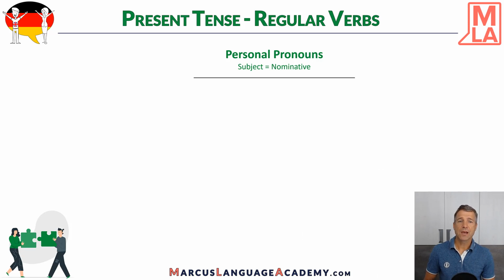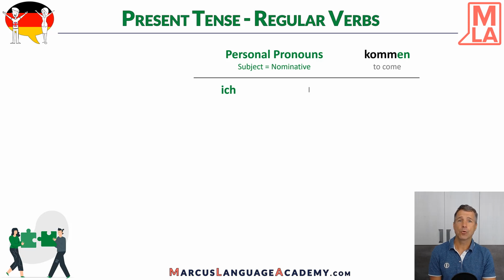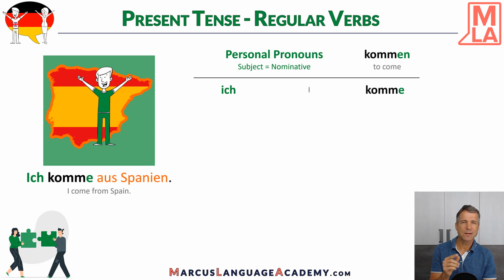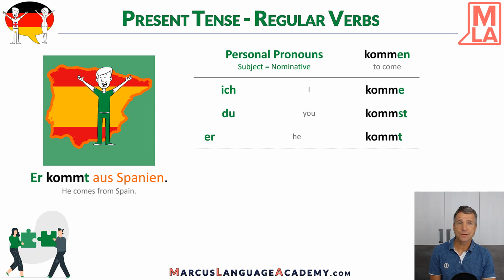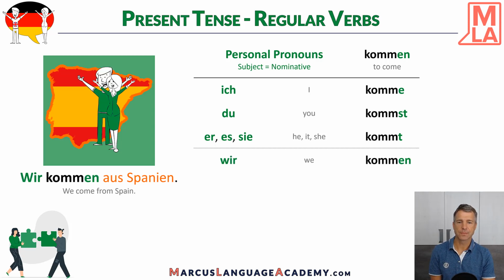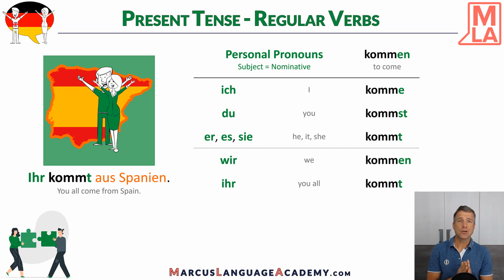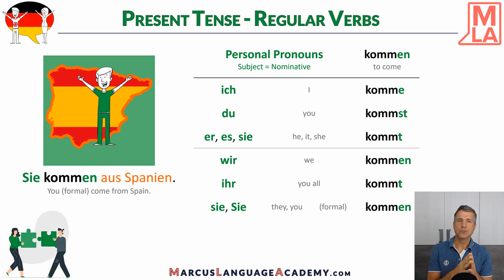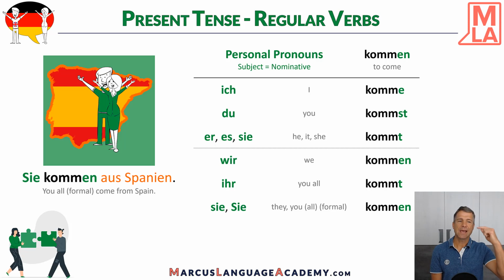Learn German Regular Verbs Easily | German Present Tense 🇩🇪 Master German Grammar A1-A2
German Regular Verbs Made Easy - Never Forget Again! learngerman germangrammar germanforbeginners Learn German in Record Time

🇩🇪 Learn German Regular Verbs Easily! ✨ Master the present tense with this A1-A2 beginner's guide. This video simplifies German grammar, helping you understand and use regular verbs in everyday conversations. Build your vocabulary and fluency with clear explanations and practical examples. 🗣️💬

What you will learn in this video:

How to conjugate regular German verbs.
The 'esttenten' endings explained.
Examples of regular verbs in action.
➡️ What regular German verb do you find most useful? Share in the comments! ⬇️

92% OF STUDENTS SHOW ENORMOUS IMPROVEMENT IN JUST ONE MONTH!